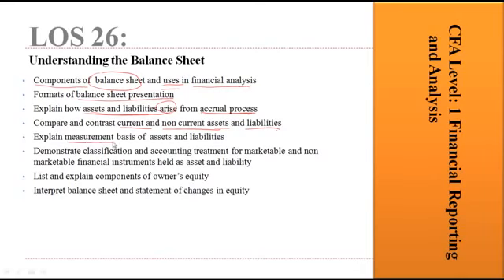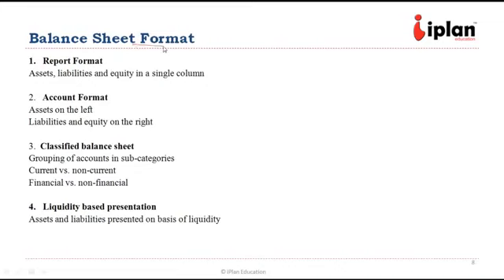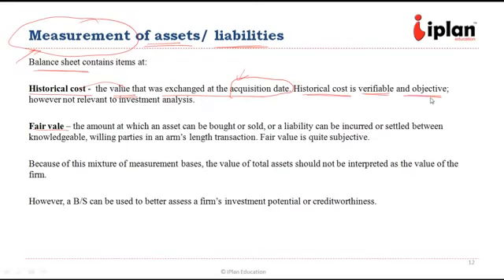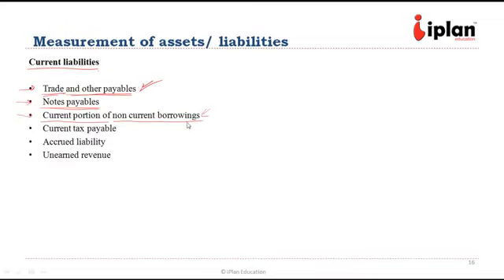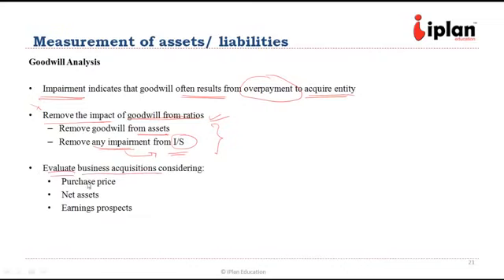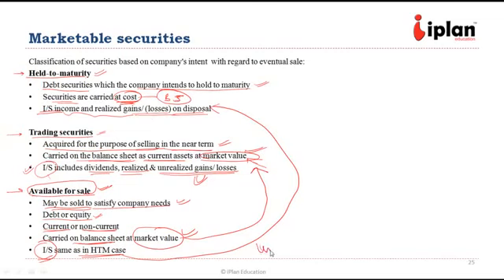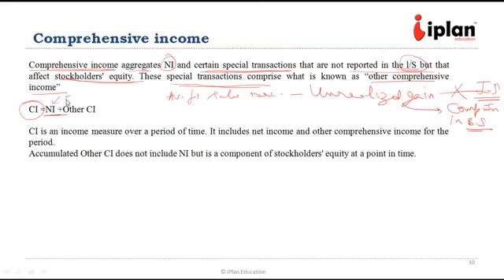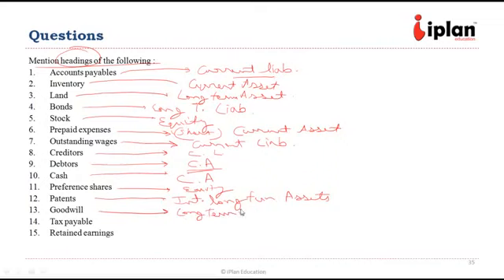CFA level 1: Financial Reporting Analysis : Understanding Balance sheet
In this video we'll take you through concept of Balance Sheet of a company. I very important chapter of Financial statement analysis for CFA Level 1.

What you need to know about CFA Level 1 - Reading Understanding Balance Sheets.

This CFA Level I video covers concepts related to: • Balance Sheet • Assets and Liabilities created from Accruals Process • Components of Balance Sheet • For.

Financial statements explained in detail through a webinar by EduPristine. EduPristine is one of the largest exam prep providers for finance certifications l.

This video tutorial provides information of the following : 1. Elements of the balance sheet: assets, liabilities, and equity. 2. Uses and limitations of the.

Berkeley Middle East Inc. USA offering Berkeley CFA Video Series which are classroom recordings of our live lectures. We have several options to train you in.

SÁCH, TÀI LIỆU CFA FullCourse 2013 Bán bộ giáo trình CFA dành cho Giới đầu tư, Chuyên gia phân tích tài chính. Bộ giáo trình này mình sưu tầm bên các trang n.

Cash Flow, Free Cash Flows and Ratios.

Financial Statement Analysis - das Reading Understanding Balance Sheets wird erläutert. Wir gehen hier speziell auf Assets, also Vermögenswerte, ein. Wie k.

Register for free CFA course: A balance sheet is often described as a .

This CFA Level I video covers concepts related to: • Owners Equity • Statement of Changes in Shareholders Equity • Common Size Balance Sheet • Balance Sheet .

This CFA Level I video covers concepts related to: • Categories of Financial Ratios • Commonly Used Activity Ratios • Commonly Used Liquidity Ratios • Common.

We believe that we offer the most comprehensive, thorough and easy-to-understand study materials for the CFA exams. That is why we are offering you some of o.

Income statement, balance sheet, statement of changes in shareholder's equity, and cash flow statement.

We look at current assets in further detail. Eventually, the measurement of inventory with regard to IFRS and US-GAAP will be outlined.

Download Financial Reporting and Analysis Question Bank: This session .

CFA Level I - Financial Reporting Analysis. This is a short video of our CFA Level I Financial Reporting Analysis class recording from Quartic Training. Quar.

We talk about assets in general. You need to know the definition of assets before you learn to differentiate between current and non-current assets. Daniel L.

CFA Webinar Series - Level I Financial Reporting & Analysis.

Download the Show Notes: . This video gives a general overview in conducting financial statement analysis. It describe financial statement analysis as part o.

Get free 10 days CFA tutorials: Understand how cash goes down and prep.

Inventory Valuation Long Term Assets Intangible Assets Deferred Tax.

Crowell School of Business Professor, James Webb, teaches on the importance of knowing how to read a financial statement. September 12, 2012. Download the Sh.